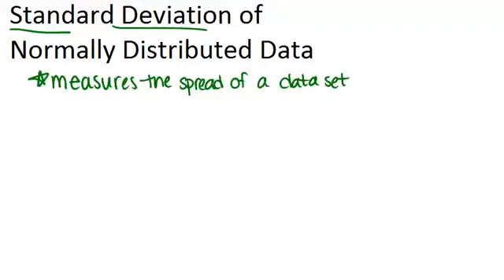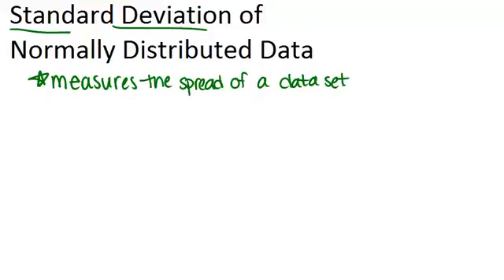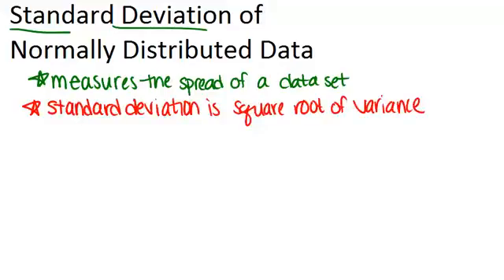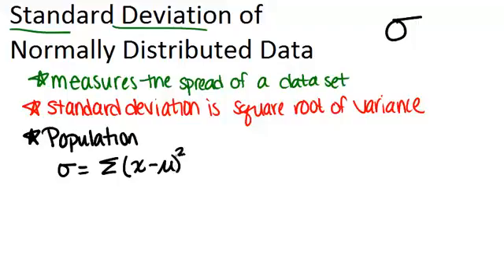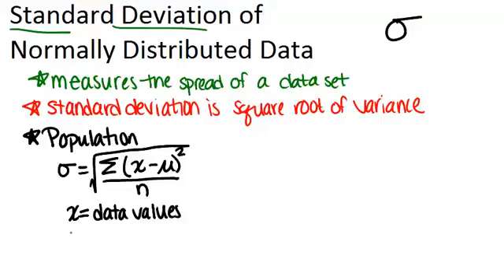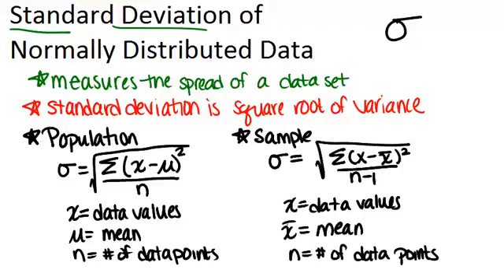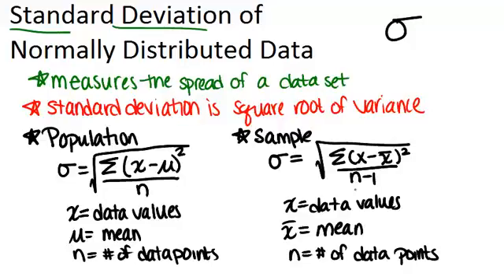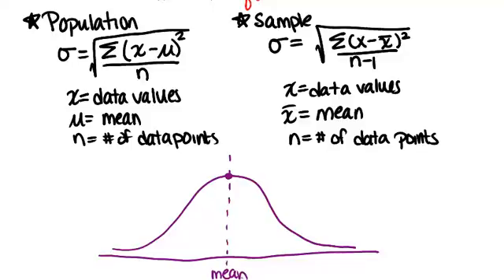Standard Deviation of Normally Distributed Data: Lesson (Basic Probability and Statistics Concepts)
Here you'll learn the meaning of standard deviation, understand the percents associated with standard deviation, and calculate the standard deviation for a normally distributed random variable.

This video gives more detail about the mathematical principles presented in Standard Deviation of Normally Distributed Data.

This is part of CK-12’s Basic Probability and Statistics: Normal Distribution Curves.